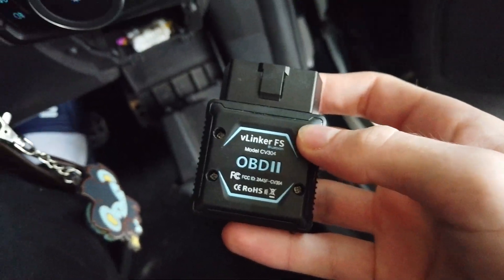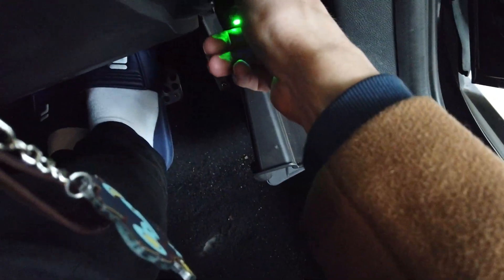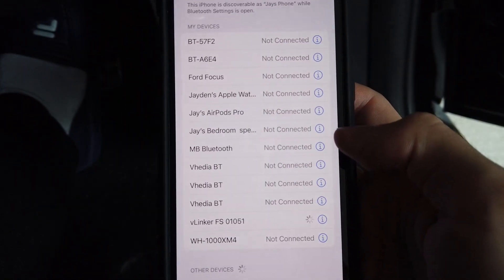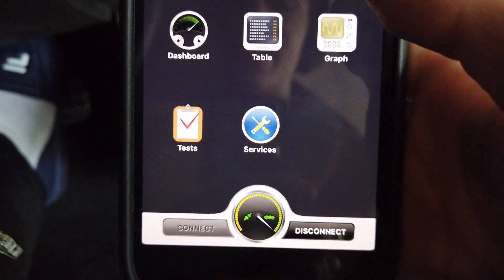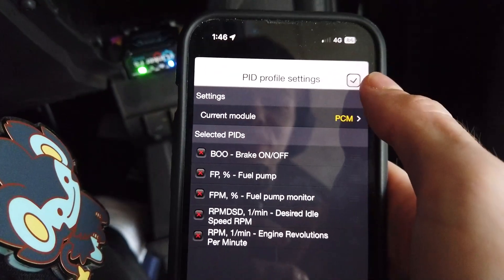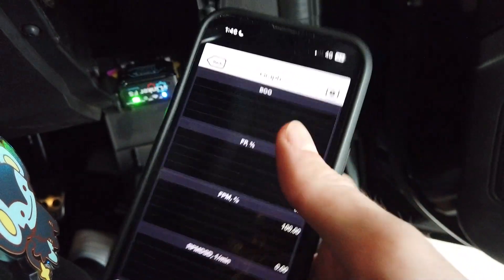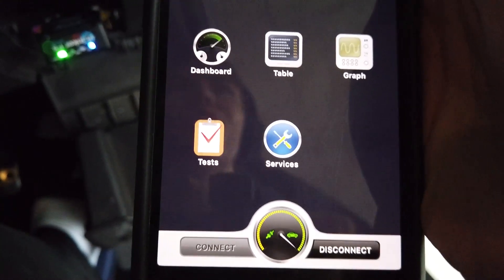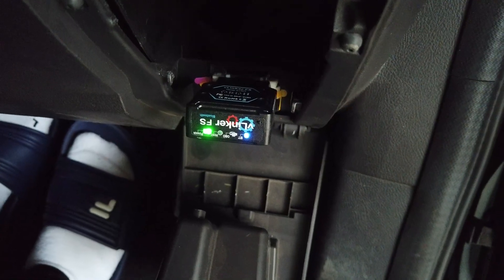VGATE VLINKER FS BLUETOOTH OBD2 ADAPTER IN-DEPTH VIDEO